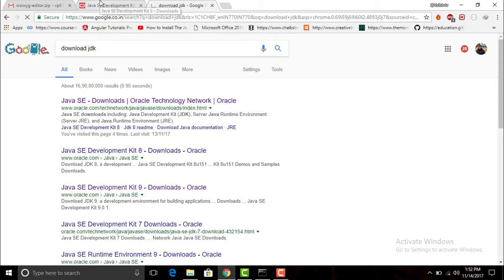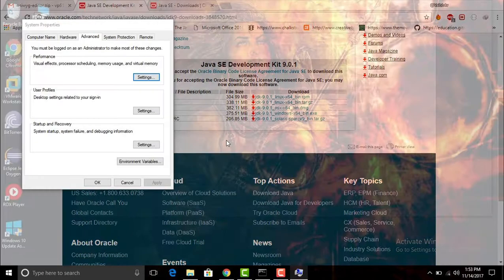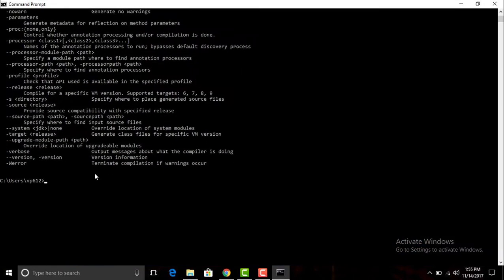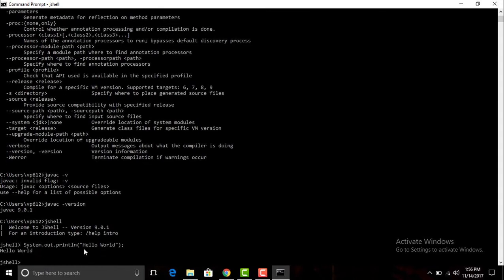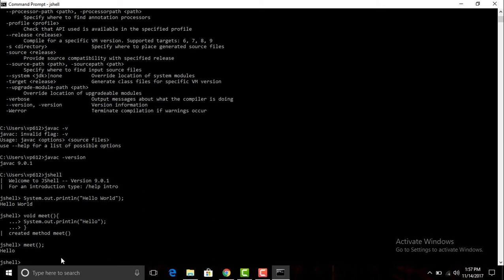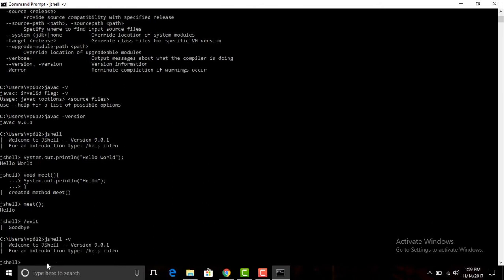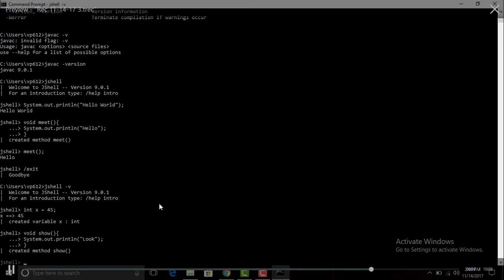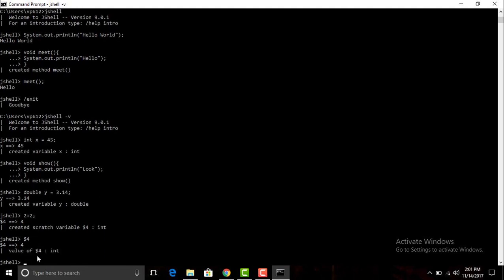Jshell Introduction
In this tutorial i am explaining jshell in java 9